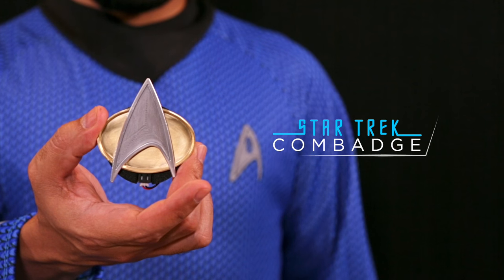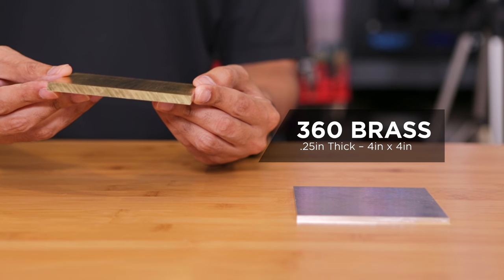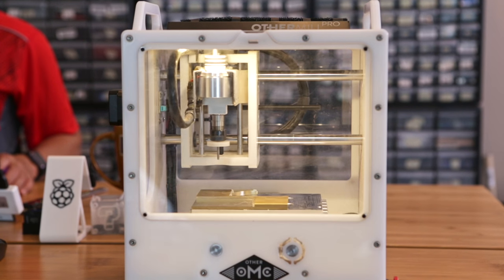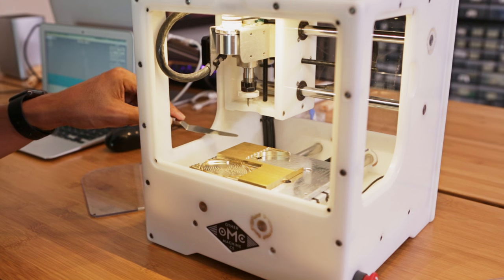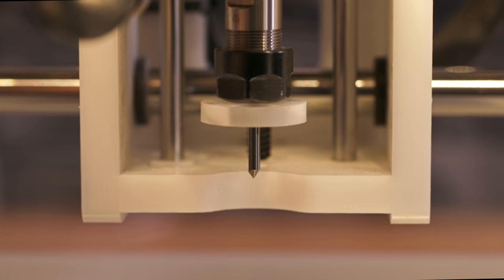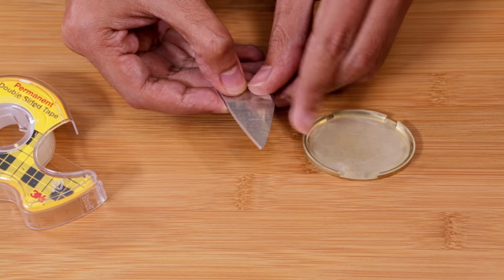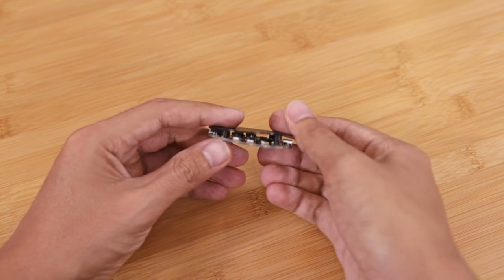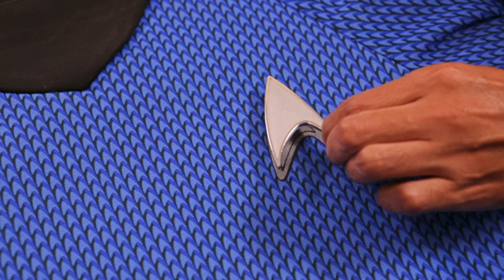How To Make Star Trek Combadge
In this video, we'll show you how to turn an Adafruit Circuit Playground into a Star Trek Combadge! When tapped, it'll make the "chirp" sound effect!

The on-board accelerometer can sense being tapped, triggering a sound to the on-board mini speaker. No soldering is required! All of the components are already on the board. All you need to do is upload the code, plugin a battery, and tap!